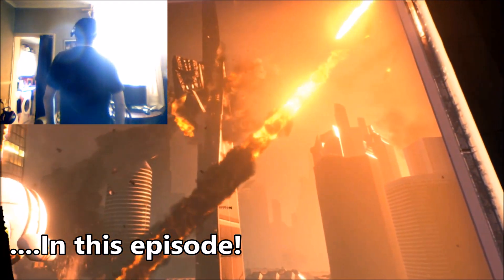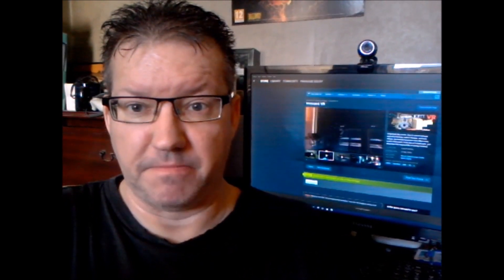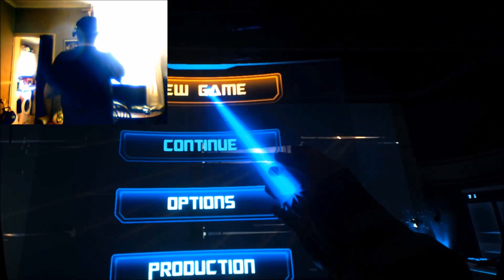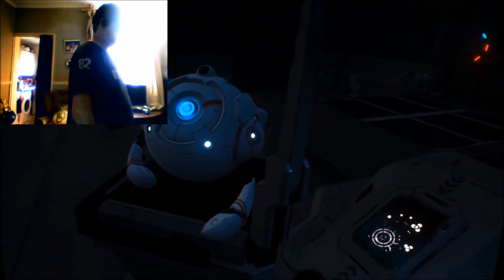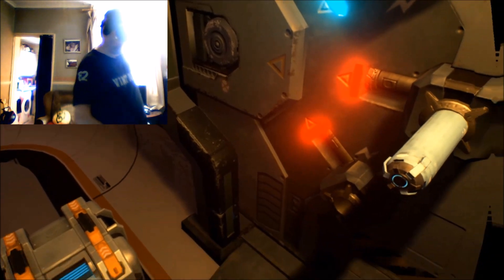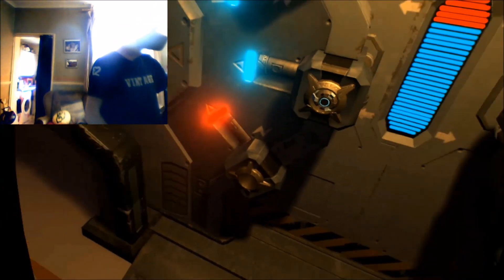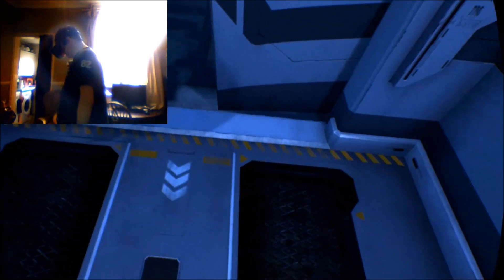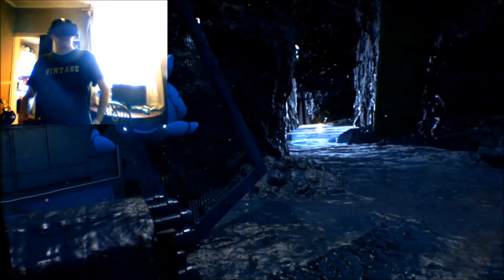INNOCENT VR - 1ST IMPRESSIONS // Oculus + Touch // GTX 1060 (6GB)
My Thoughts:
BE WARNED You need a big play area to play this game. I got stuck on a puzzle, because the puzzle was under my Real-Life table making progress impossible. I hope the devs introduce options to prevent this from happening. And the game is teleport only.

But issues aside, I found this to be a stunning action adventure full of wonder, mystery and puzzles. This is one of those games you go into not expecting much, but then it totally takes your breath away.
The environments, atmosphere and effects are so good it makes you realise that a lot of time, effort and love has gone into making this title.
The game  has not been fully tested on the Oculus Rift and I did encounter a few minor issues but it works ok for the most part.
With this being a Vive game using the advantage of FULL room scale, I struggled to complete some of the objectives.

If you are into VR puzzle games with cool Sci-Fi environments and think you can get around the games current issues, then you'll probably enjoy this.

Game Details from the developers:
Judgement day comes. Due to severe damage caused by humans, natural disaster, unknown viruses, and mutated creatures have filled every corner of the world. In the face of catastrophe, you alone bear the responsibility of saving mankind.

☆ MY PC Specs:
☆ 16.0GB Ram